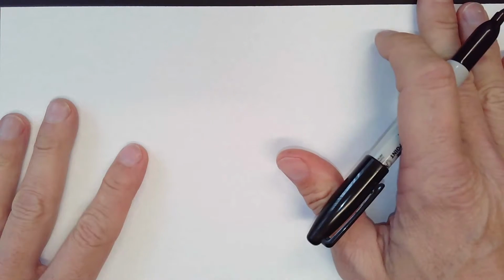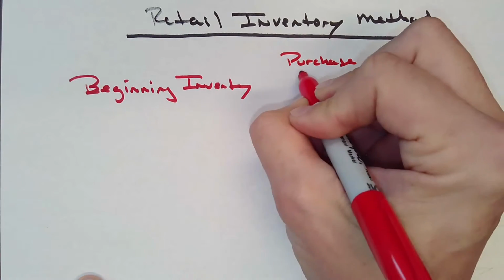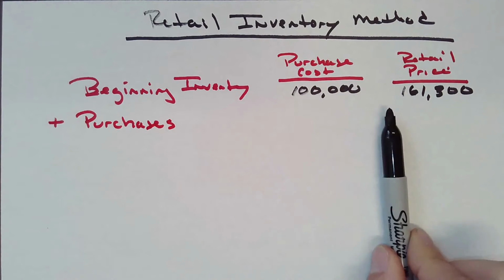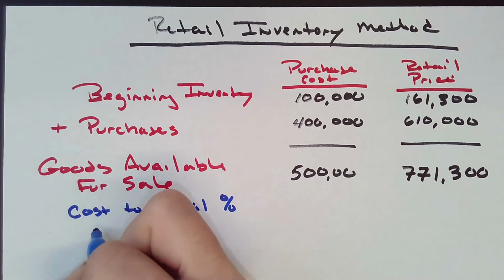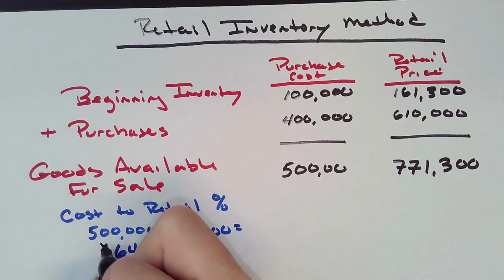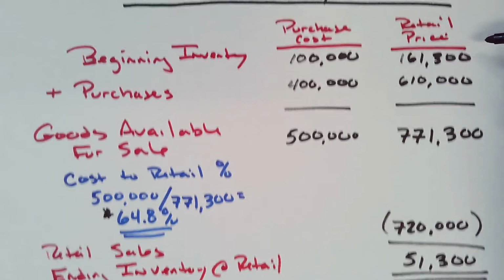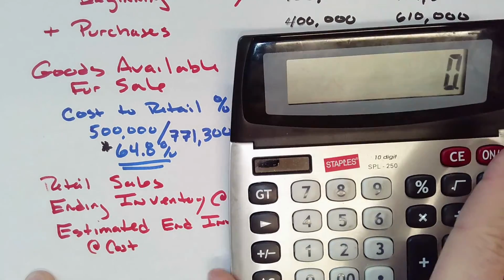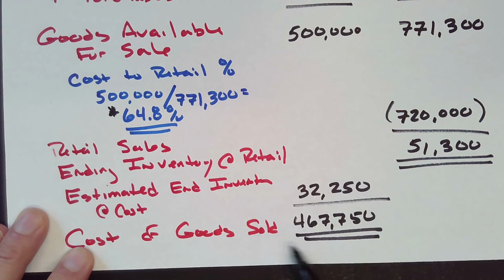Retail Inventory Method